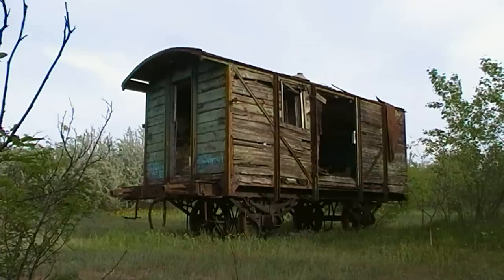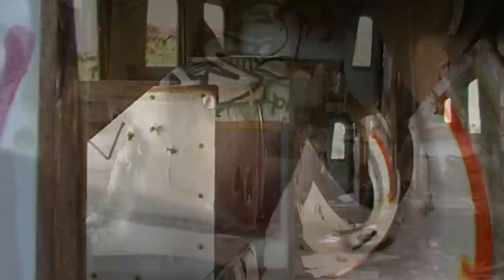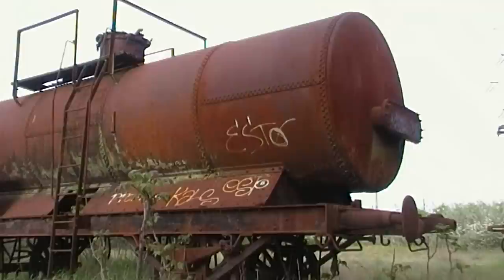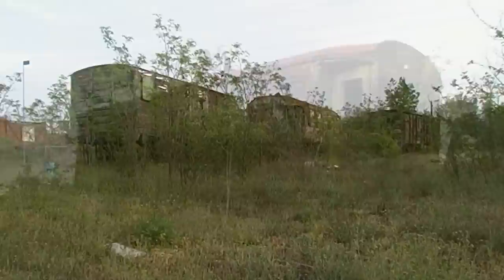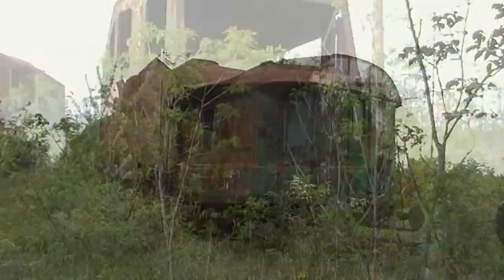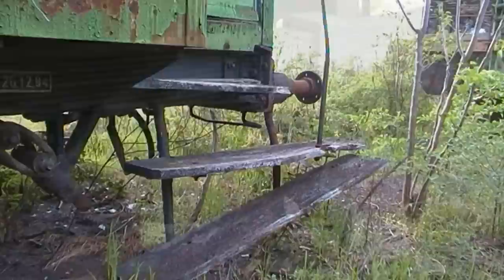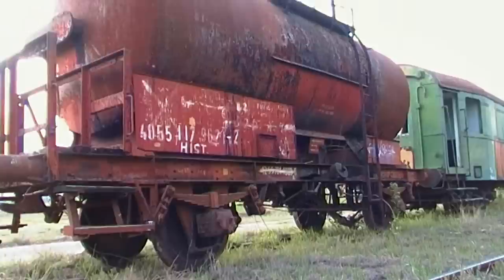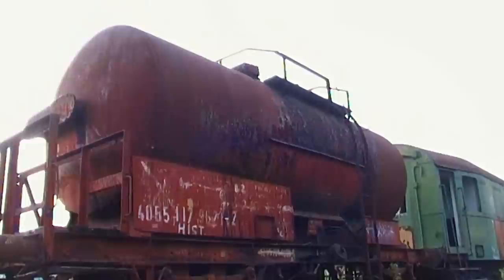Elhagyatva Magyarországon 14. - VONATTEMETŐ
A járművek őrzött területen, a Közlekedési Múzeum tulajdonában állnak!!
Medgyaszay Pictures presents: Abandoned places/cities/villages/buildings/bunkers/vehicles in Hungary.
Elhagyatott helyek/városok/falvak/épületek/bunkerek/járművek Magyarországon.
by: Hajner Gyula